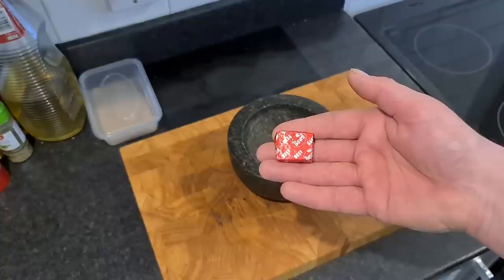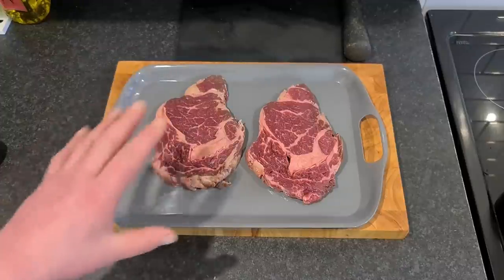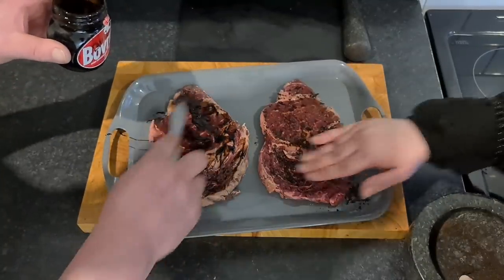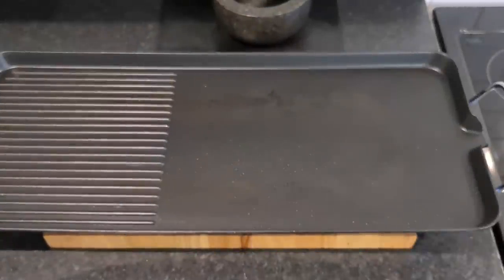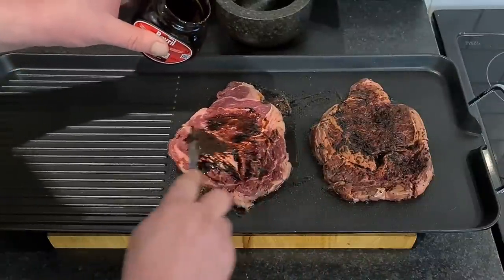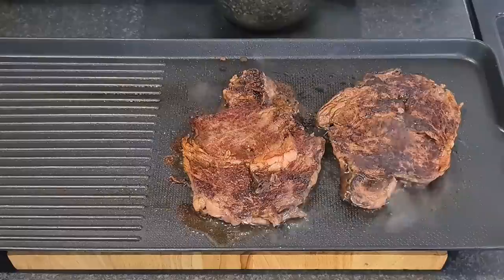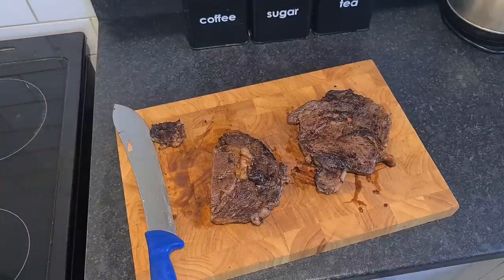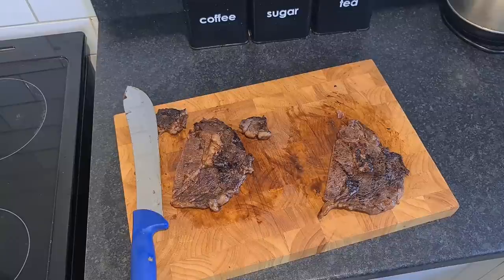Kev D's Bovril Seasoned Rib-Eye Steak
So on @ScottReviewsThings mammoth live stream that they did for Great Ormond Street Hospital.

And Kev D donated a lot of money and all he asked was that Me @ScottReviewsThings and @BlueVanMan cooked a Rib-Eye Steak using Bovril as a seasoning, So Kev D Here it is buddy

Chris the Butcher and Friends

Anyway until next time I fuckin love ya xxx